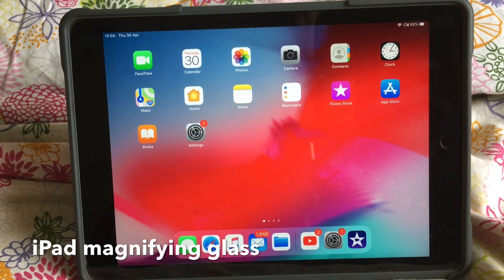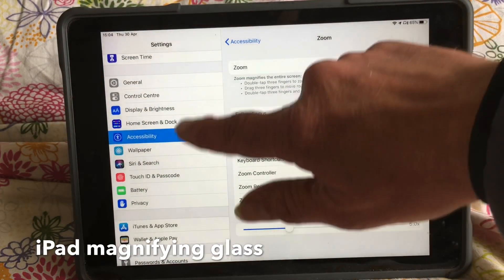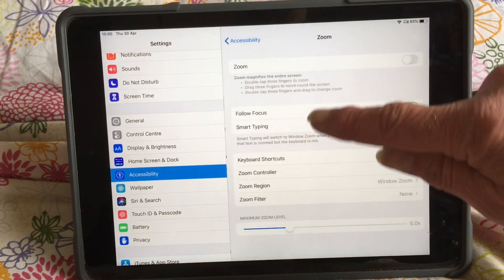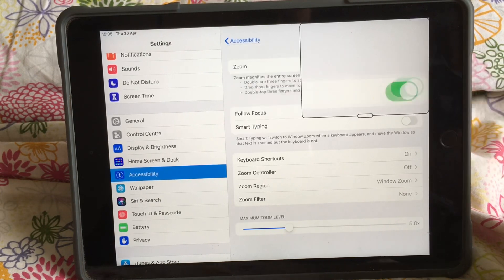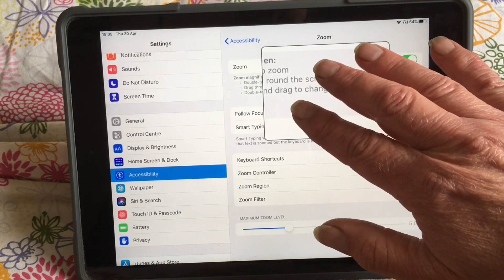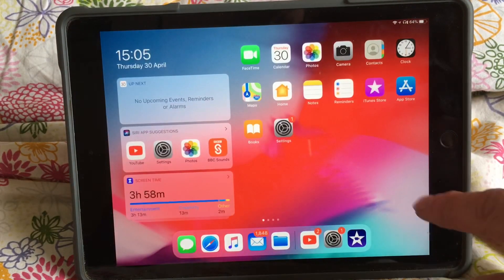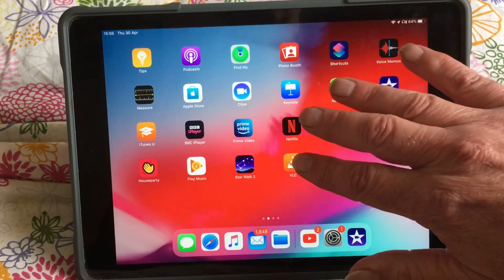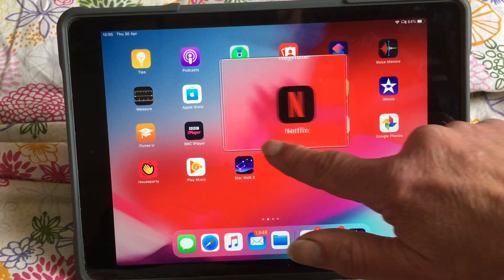Hidden magnifying glass in iPad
iPad zoom feature, hidden magnifying glass.